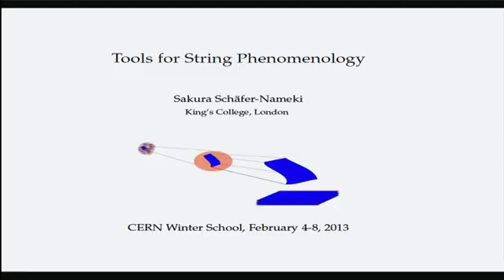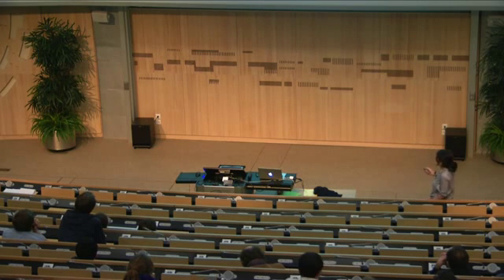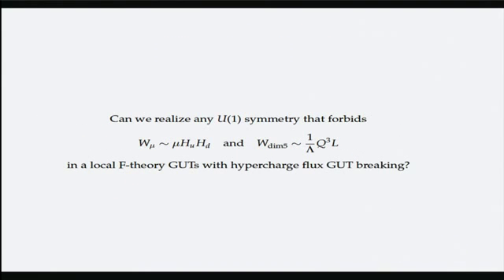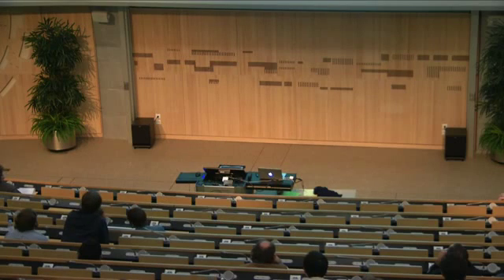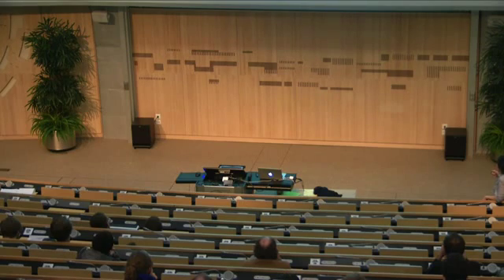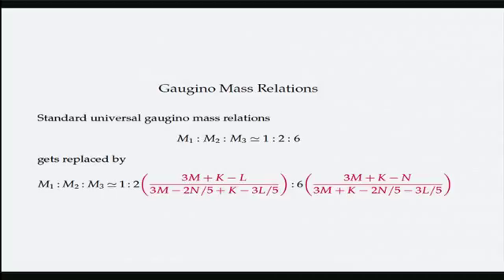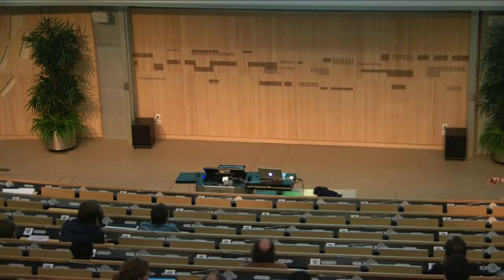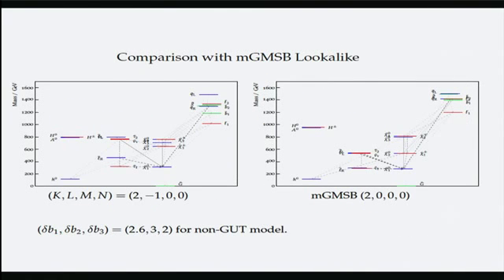Sakura Schafer-Nameki - Tools for String Compactifications 4 of 4